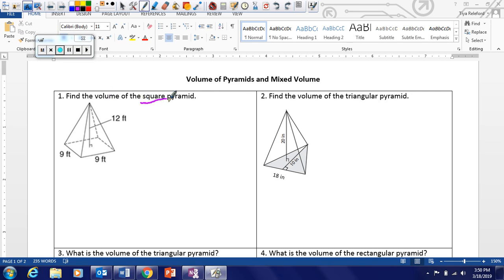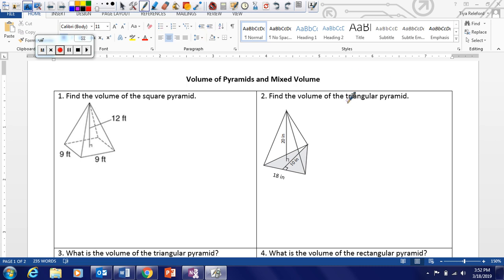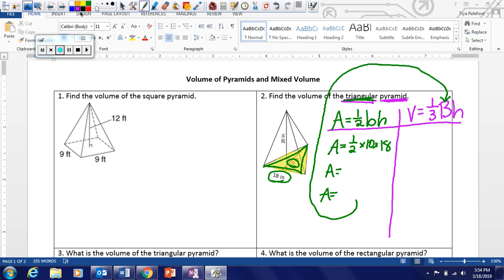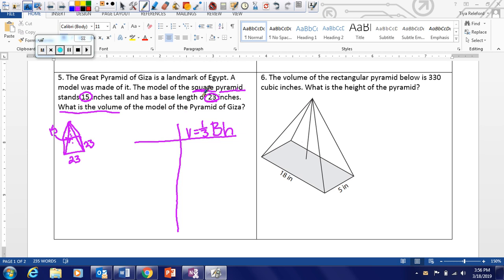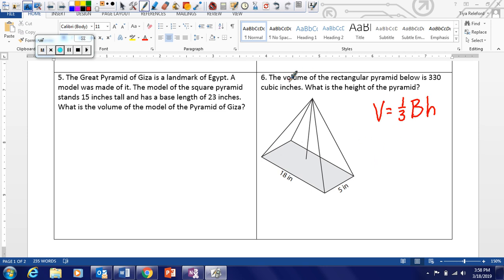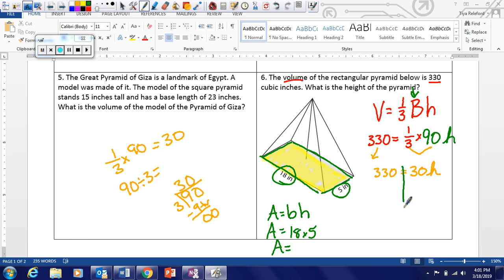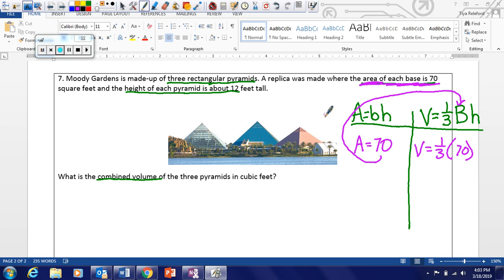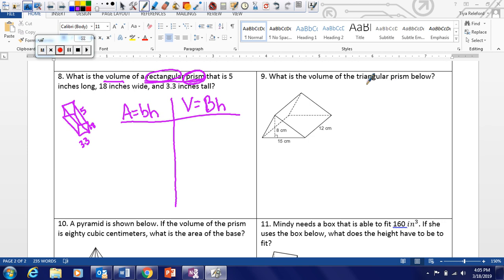volume day 2 practice